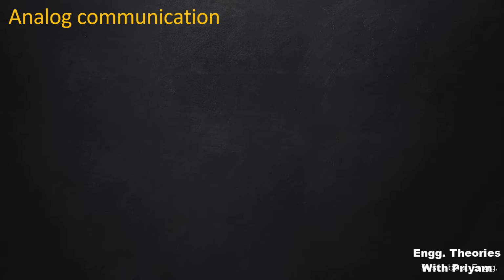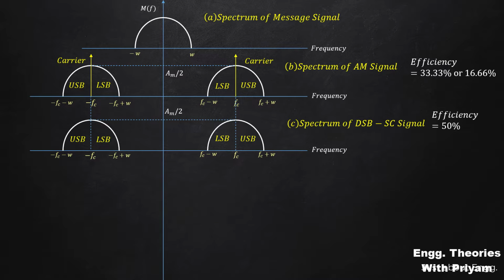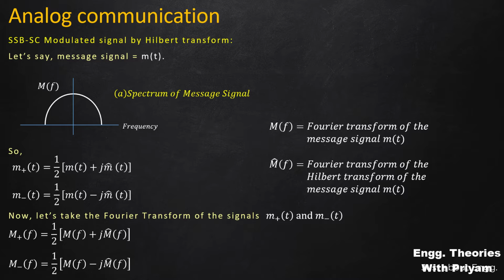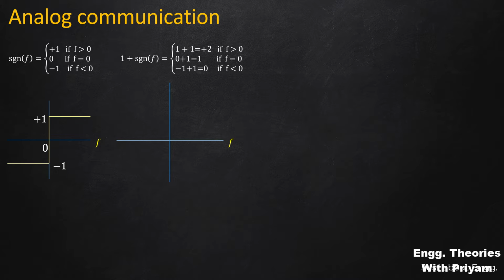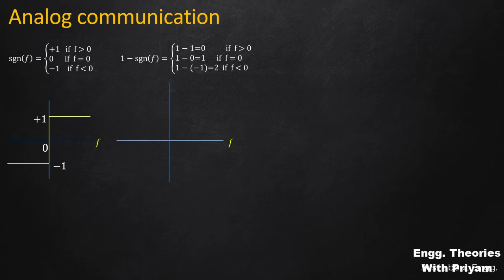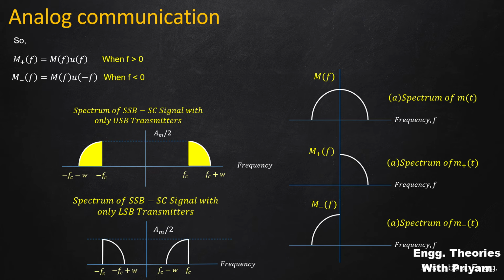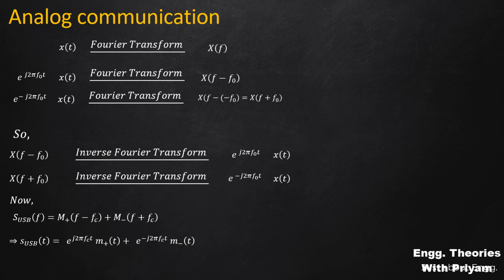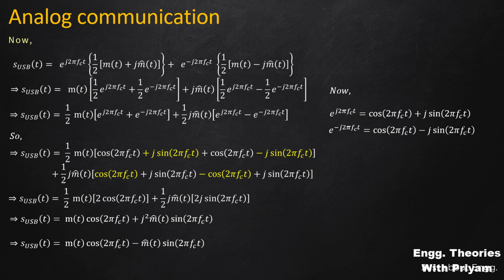SSB SC Modulation and Generation of SSB SC Modulated signal || Lec-23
SSB-SC Modulation | Generation Using Hilbert Transformer

In this lecture, we dive into SSB-SC (Single Sideband - Suppressed Carrier) modulation and its generation using the Hilbert Transformer. You'll learn:

✅ Graphical explanation of SSB-SC
✅ Hilbert Transform-based SSB-SC generation
✅ Spectrum representation of the message signal
✅ Understanding upper and lower sideband SSB-SC
✅ Generation of the upper sideband SSB-SC signal

This lecture is perfect for students and engineers looking to strengthen their understanding of analog communication and modulation techniques.

📌 Timestamps:
0:00 – Channel Introduction
0:08 – Introduction
1:32 – Graphical Explanation of SSB-SC
3:31 – SSB-SC by Using Hilbert Transform
7:21 – Representation of the Positive Spectrum of m(t)
9:41 – Representation of the Negative Spectrum of m(t)
12:15 – Understanding Upper and Lower SSB-SC by Two Spectrums of m(t)
13:55 – Generation of the Upper Sideband SSB-SC Modulated Signal